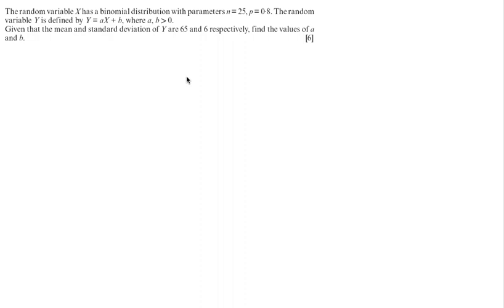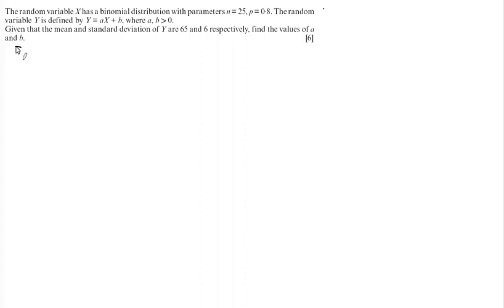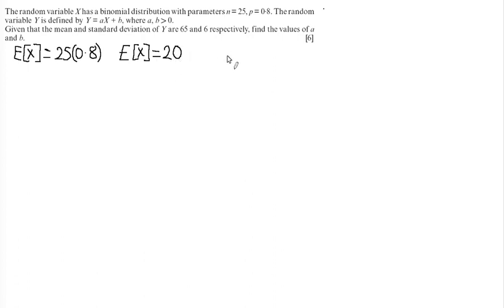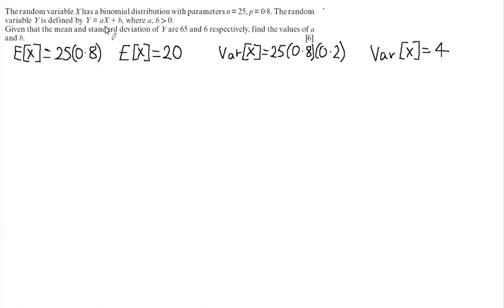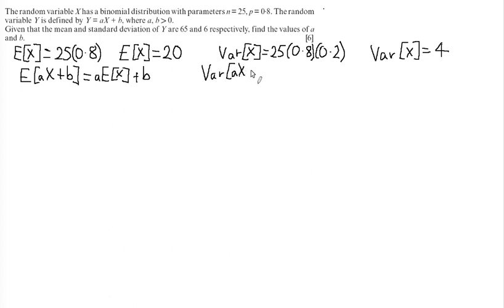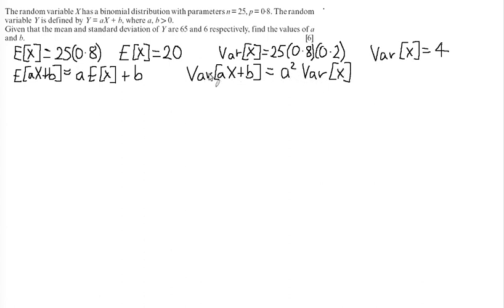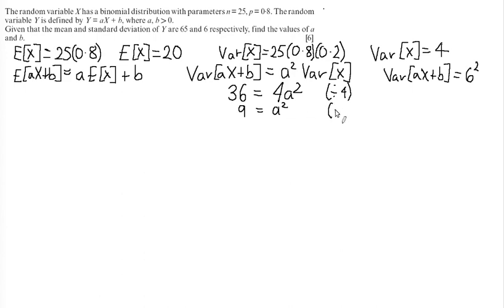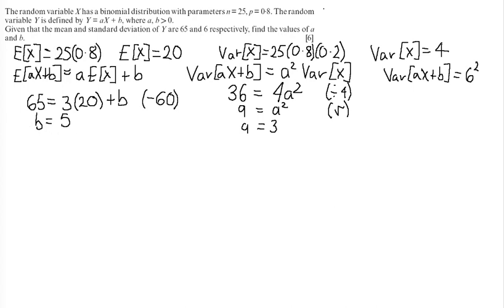WJEC S1 2013 June Q3 Expectation & Variance Solution